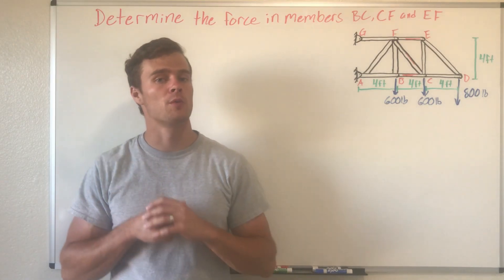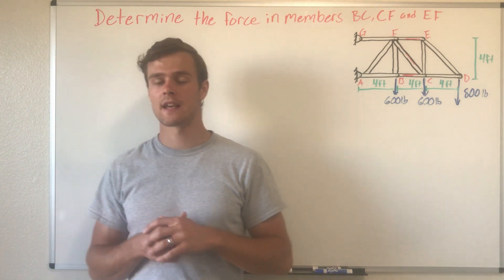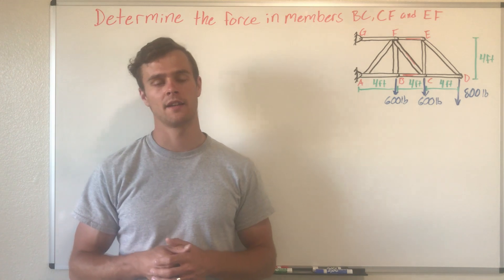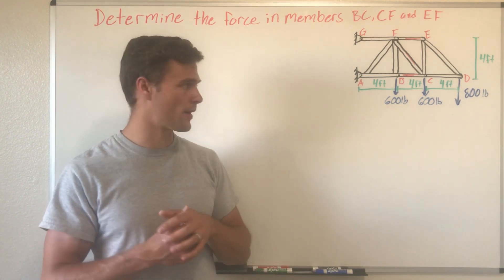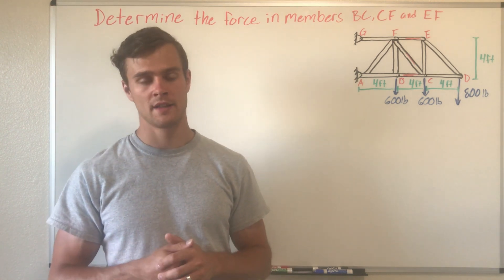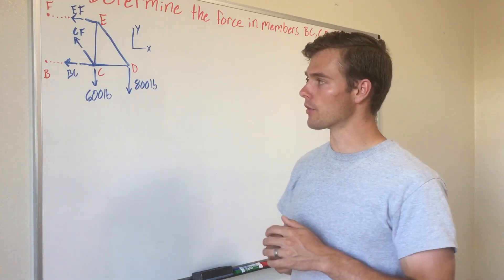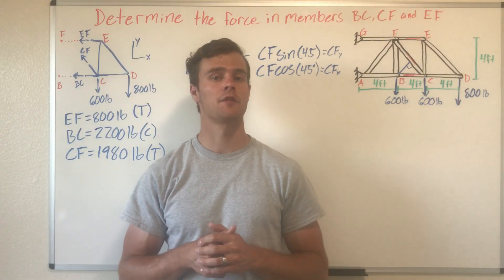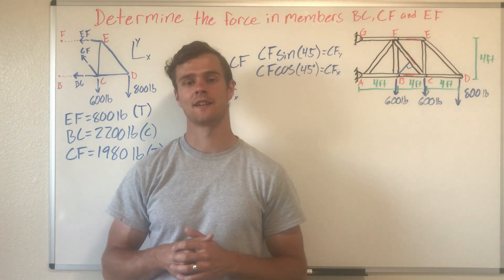METHOD OF SECTIONS easy example problem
In this video I go over a simple example problem on how to use the method of sections to find the internal forces of the members of a truss.

Steps:
1. Determine how to "cut" the truss to find the internal forces of members that you are looking for. You might have to cut the truss multiple times to find the internal forces of all of the members that you are looking for.
2. Decide which part of the cut truss you are going to keep and analyze.
3. If the part of the truss you kept includes supports, solve for those support reactions before cutting the truss. In other words, solve for the reaction forces with the whole truss involved.
4. Draw a Free Body Diagram of the section of truss that you kept, labeling all of the known and unknown forces, including the internal forces of the members that you cut through.
5. By observation, identify any zero-force members.
6. Solve for the forces in the members that you cut by using the summation of moments and pick a point to sum moments about so that you can eliminate as many unknown forces as you can. This is so you can be left with one unknown force that you can solve for. If this is not possible you may need to cut the truss differently or use a system of equations to solve for those unknowns.
7. Repeat step 6 summing moments about different points to be able to solve for more unknown forces. If needed you can also split internal forces into their components using known geometry and use force equilibrium equations to solve for those forces.